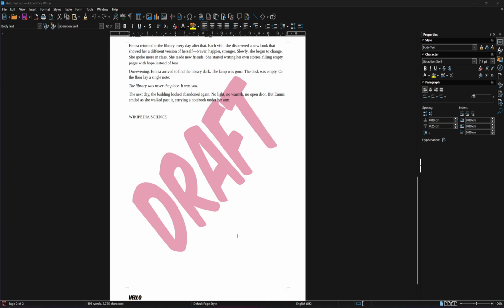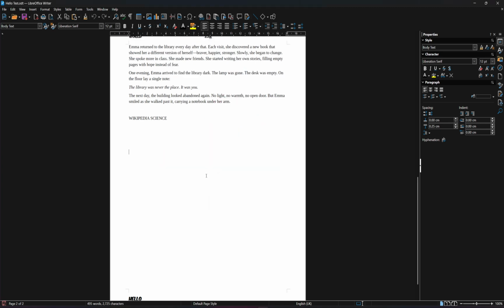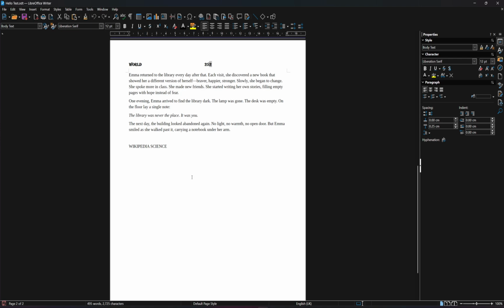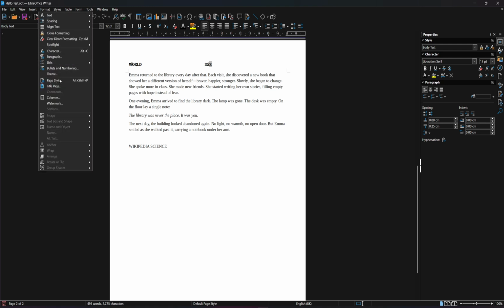How To REMOVE Watermark In LibreOffice Writer (QUICK & EASY) 2026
In this video, I'll show you how to remove watermark in LibreOffice Writer 💻. This is a full guide on how to delete or hide watermarks from your documents in 2026 📝. If you've been struggling with watermarks in LibreOffice, this video is the step-by-step solution you need! ✨